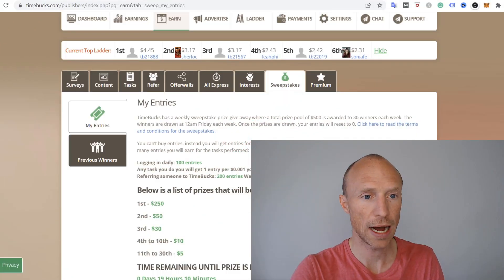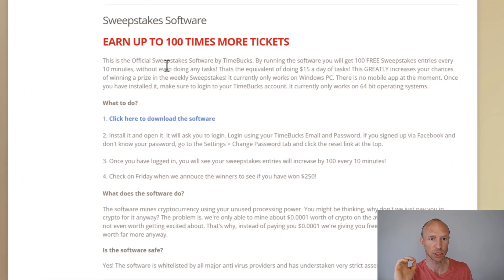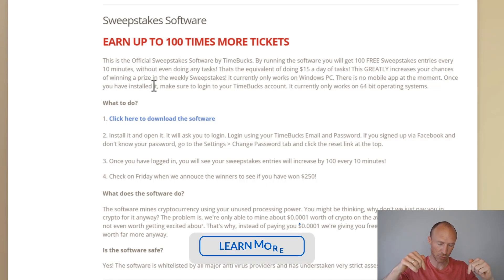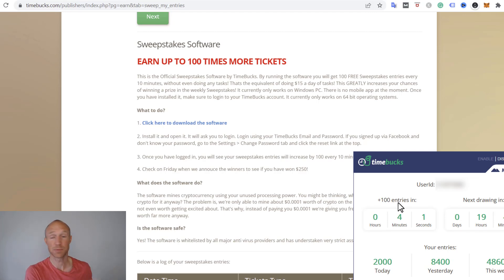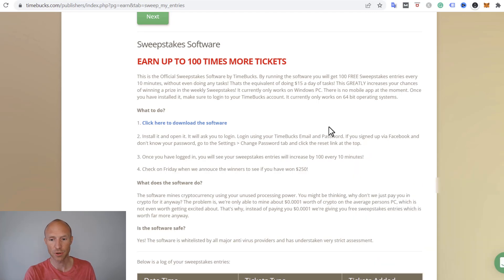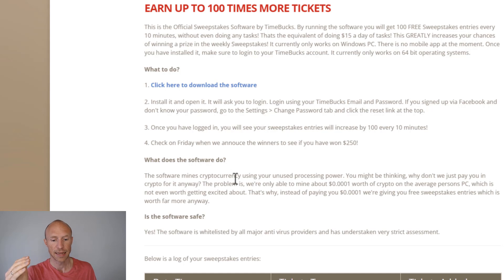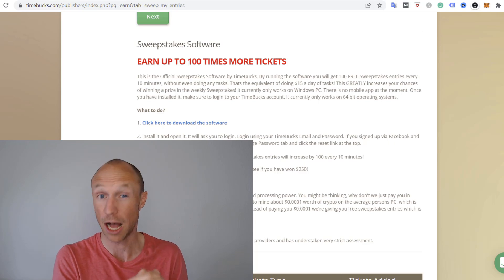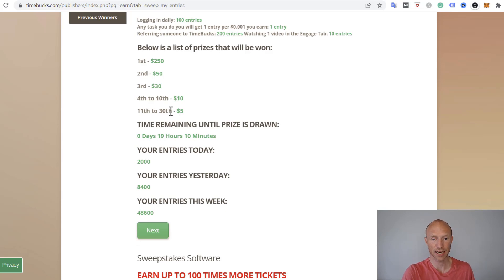Mine Crypto for Free and Earn $250 Easily? (Timebucks Sweepstake Software Review)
Do you want to know how to use the Timebucks sweepstake software to mine crypto for free? This video will show you how to do this step-by-step.

If you want to earn crypto for free online, one popular way to do this is to mine crypto.

And many people have asked me how to mine crypto for free.

The reality is that mining effectively is usually not something you can do for free, as it will require a lot of expensive equipment. Most sites that offer you to mine for free will just be a waste of time and there are even scams that are risky to use.

Therefore, you need to do this with the right expectations and not expect to earn too much by mining with free methods.

But if you want to do this, one of the best free mining options I have found (after testing MANY methods) is to use the Timebucks sweepstake software.

This is a software you can easily install on your computer to start mining in the background whenever you are online, and this video will show you how to do this step-by-step.

However, you will not be guaranteed to earn as you will earn entries into the Timebucks sweepstakes. But these weekly sweepstakes give great cash rewards, and you can even win up to $250.

0:00 Intro to mining crypto for free on Timebucks
0:51 How to set up the software
3:02 How does the software mine crypto
4:13 How much can you earn
5:52 Final verdict